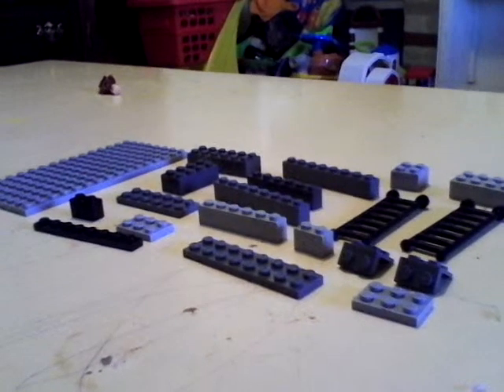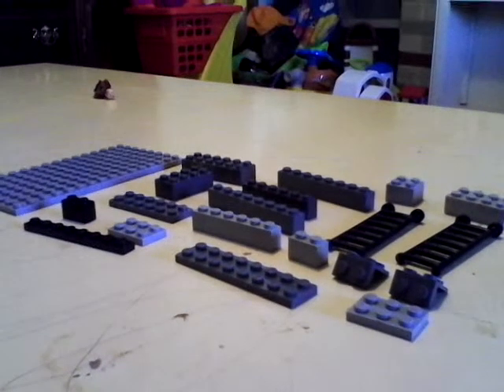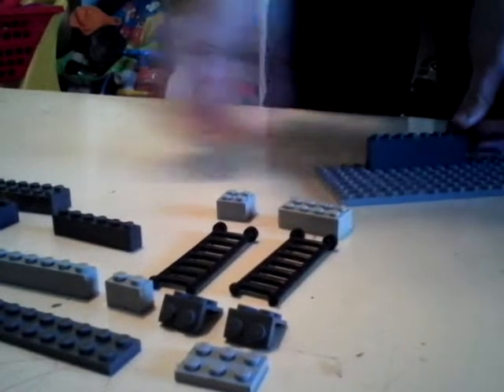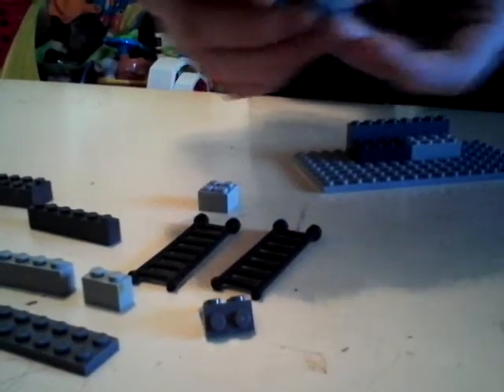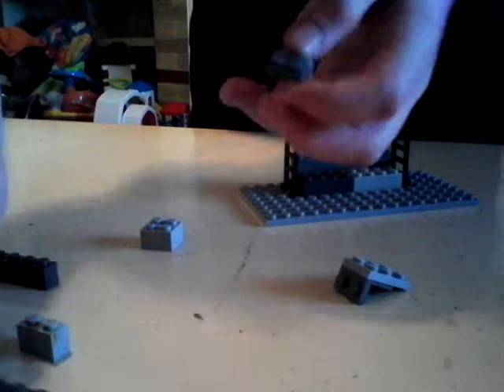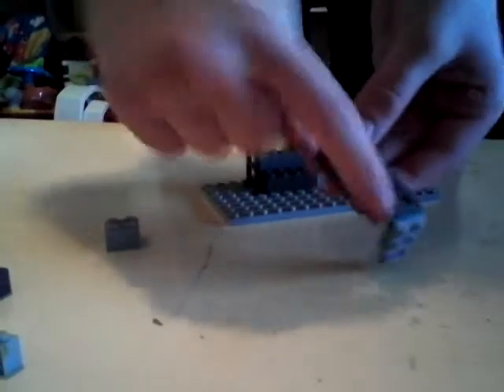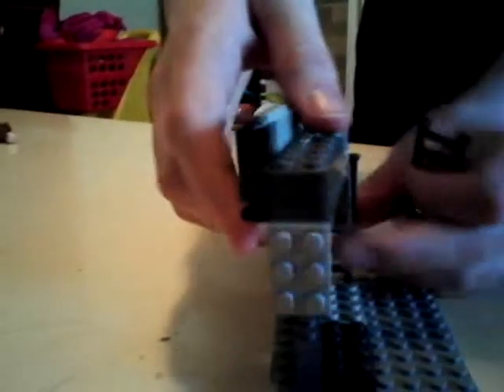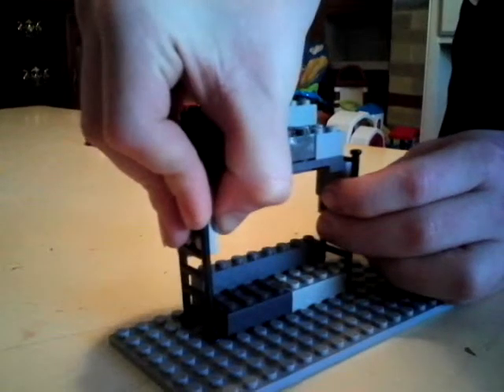How to make a double decker couch